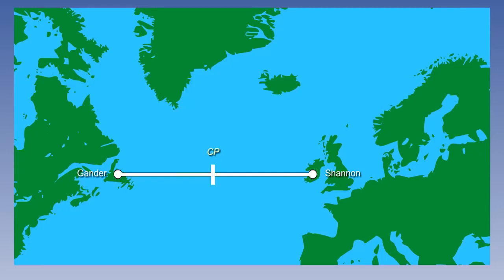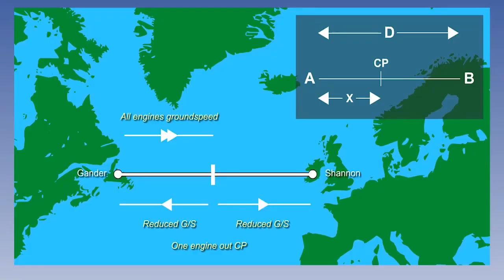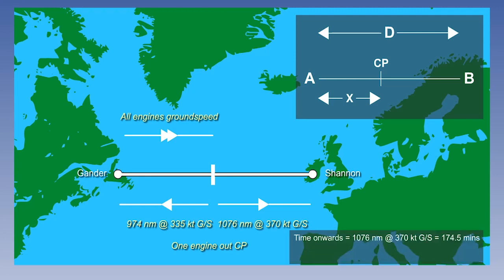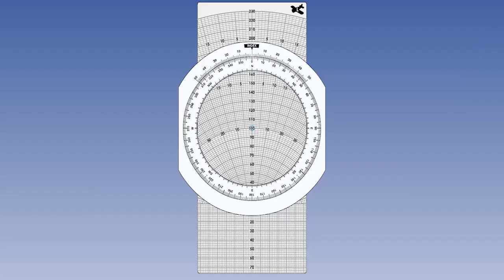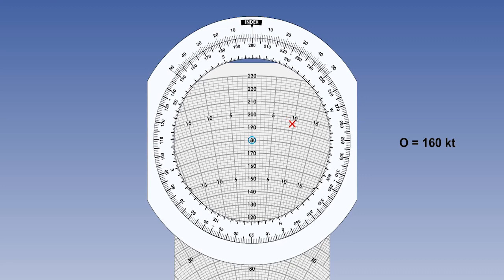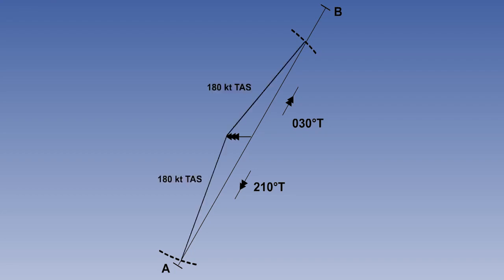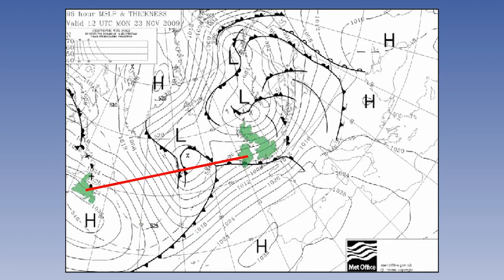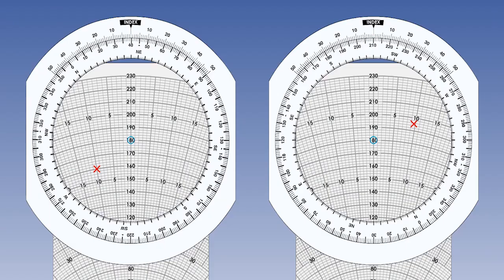80 Point of Equal Time Calculations Part 2